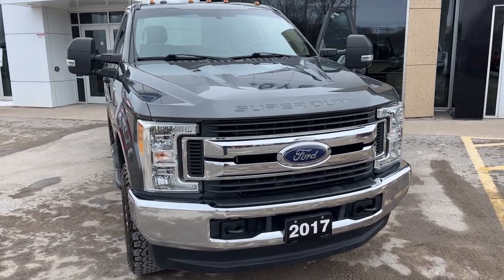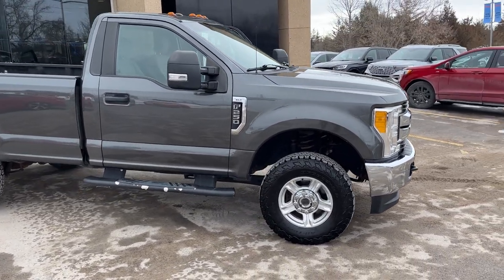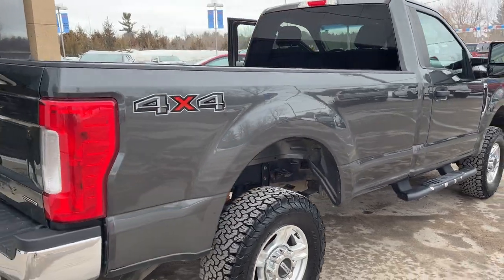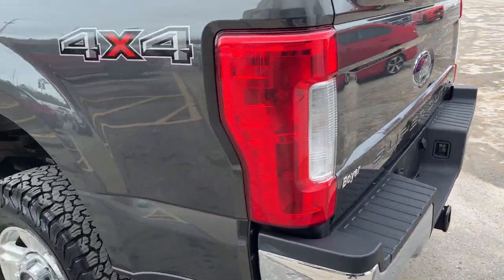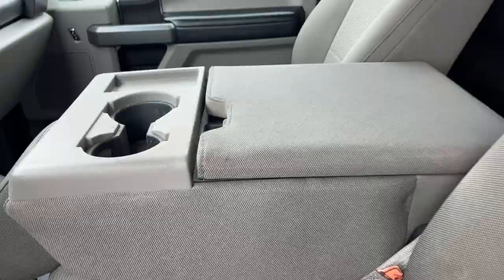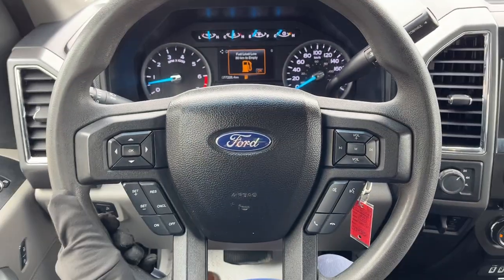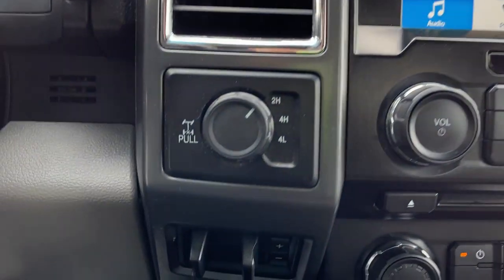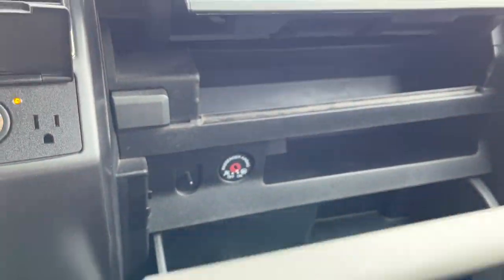2017 Ford F-250 Super Duty XLT 603A Reg Cab 6.2L V8 w/ Only 77,228km in Magnetic Gray Walk-Around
XLT 603A|Magnetic Gray Paint|6.2L EFI V-8 Engine|8ft Box|Very Clean|Low KMs|Snow Plow Prep Package|Tailgate Step|Remote Start|Upfitter Switches|Extra Heavy Duty Alternator|Roof Clearence Lights|SiriusXM Compatible|Apple Carplay Android Auto Compatible